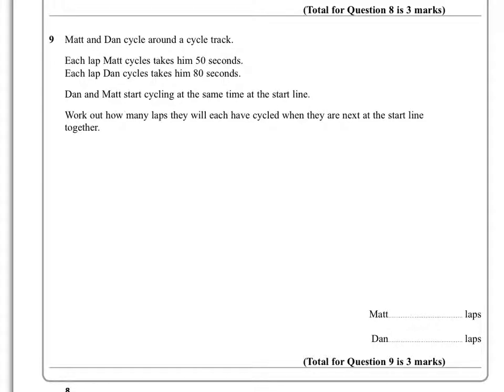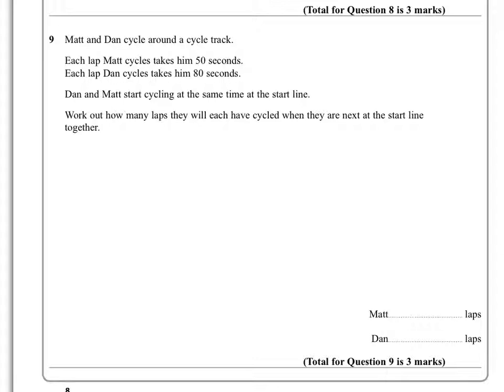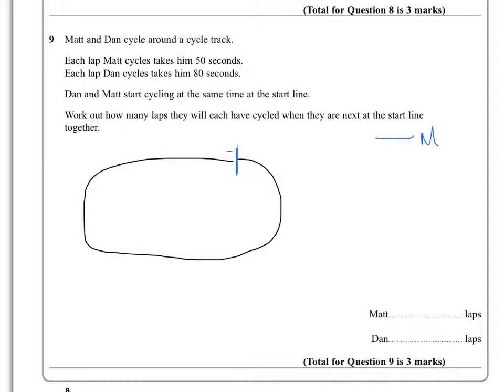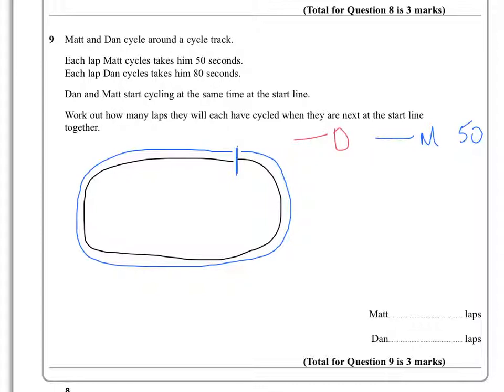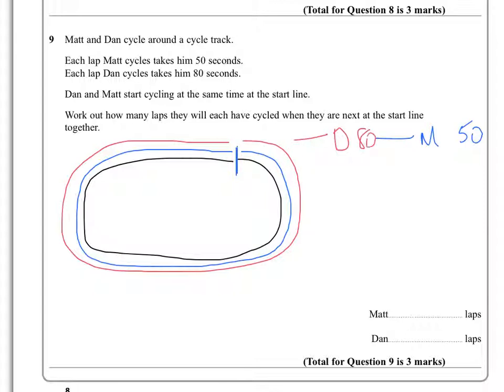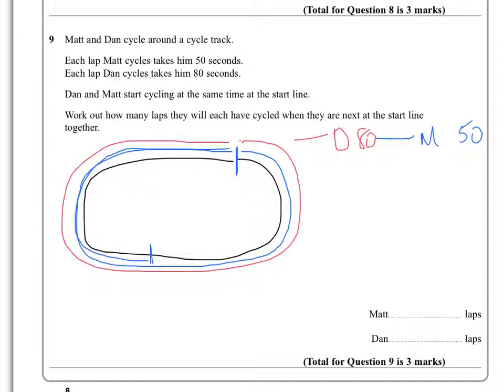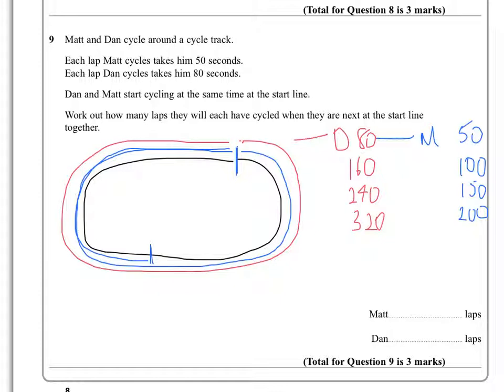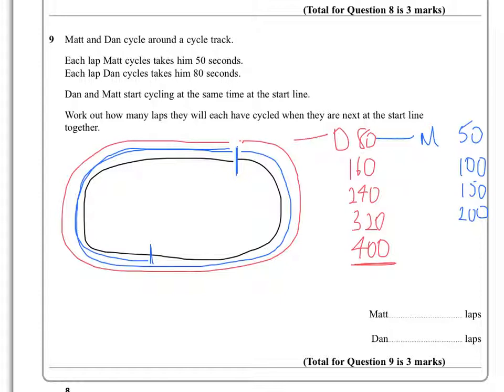Edexcel GCSE Mathematics A 1MA0/1H June 2013 Q9